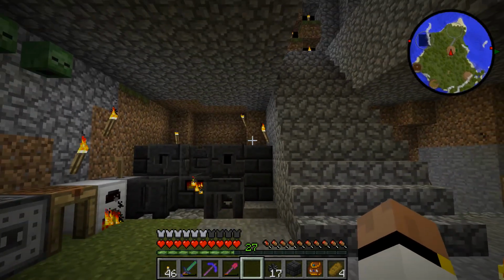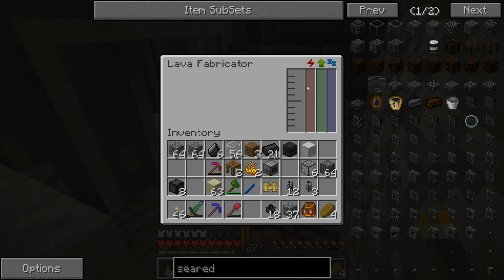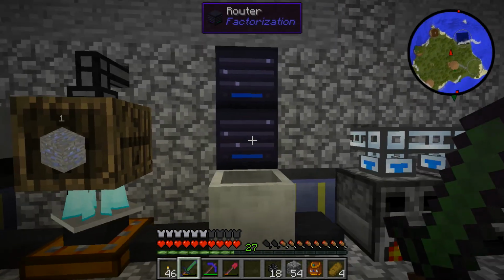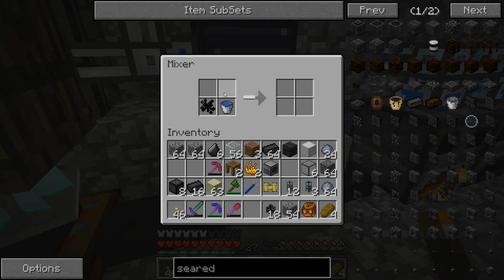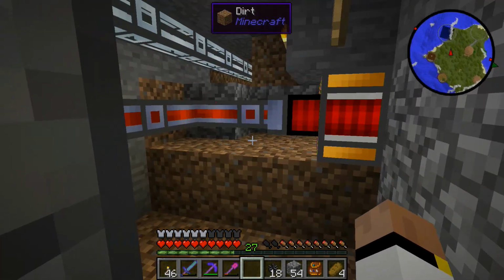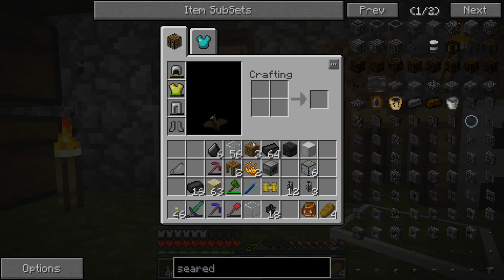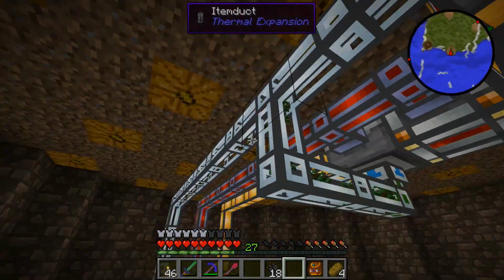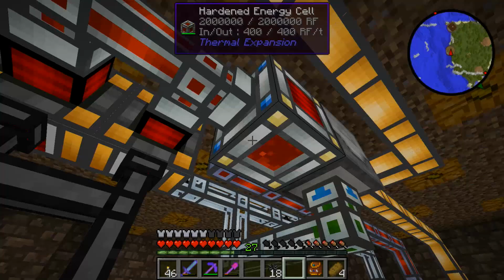Feed The Beast S02E10 - Base Improvements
Many upgrades have been done to the base!